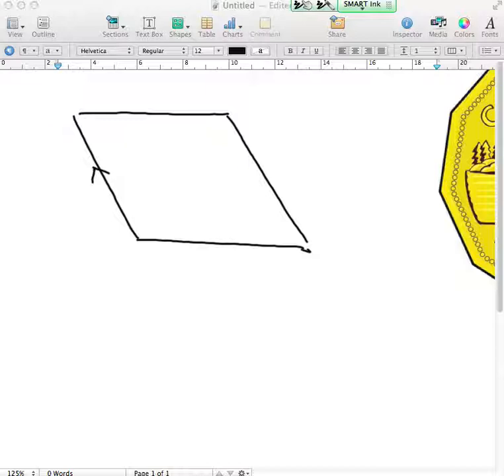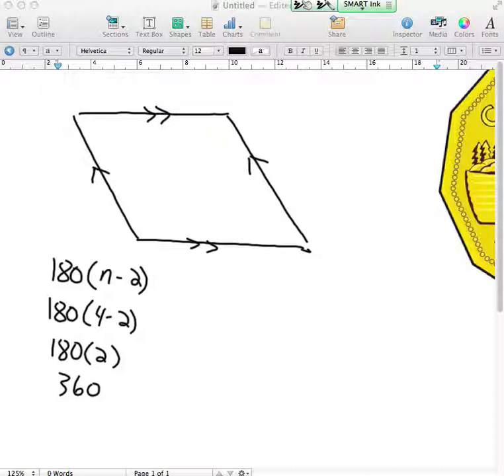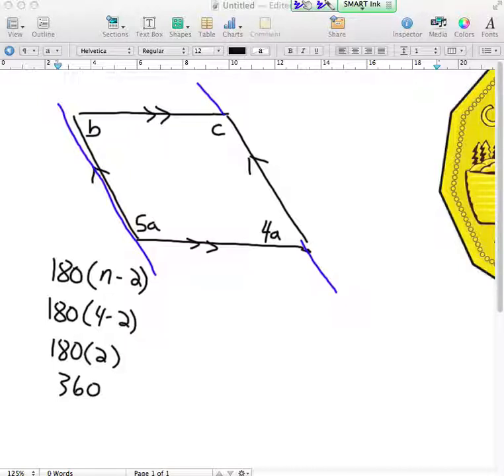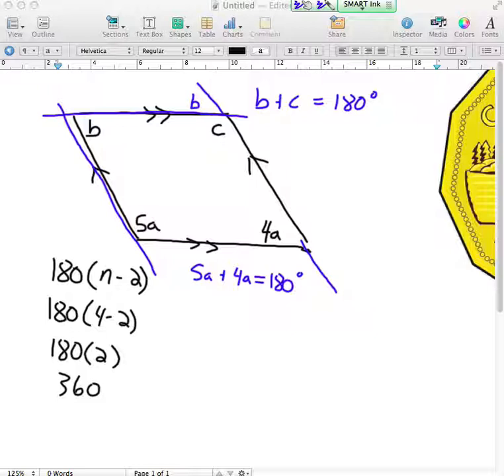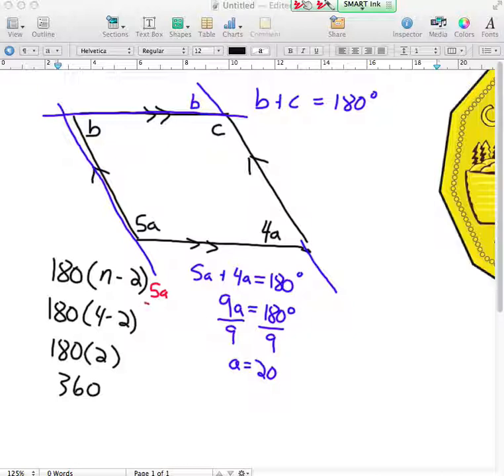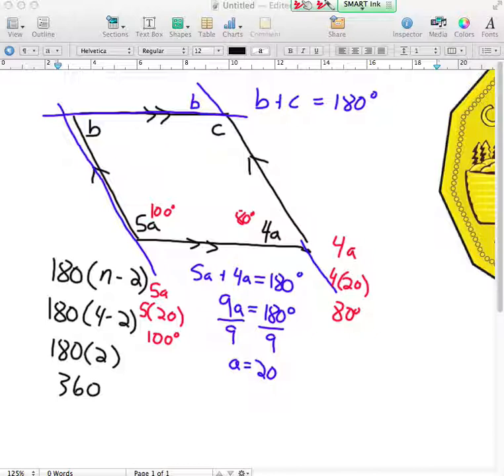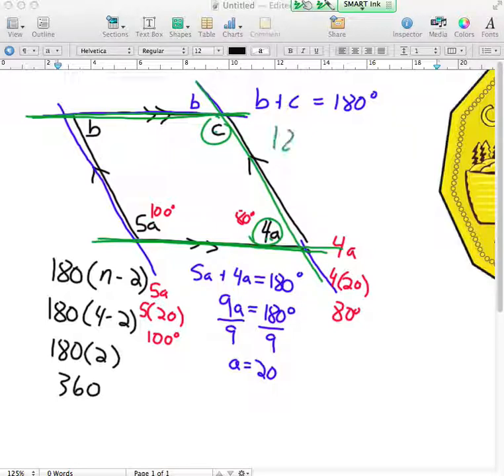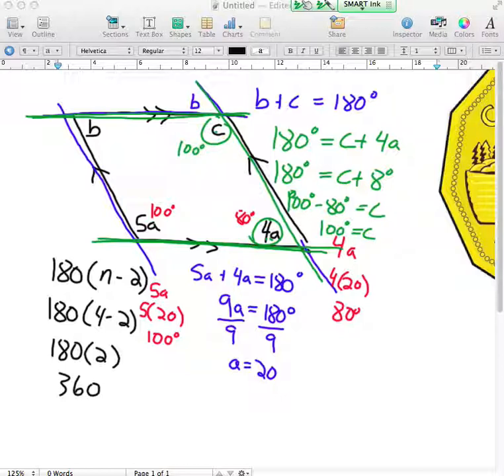example 1b chapter 2 rview